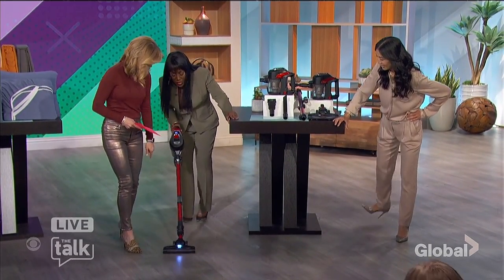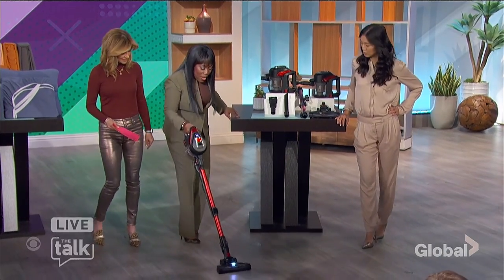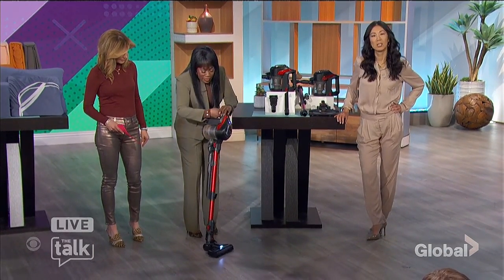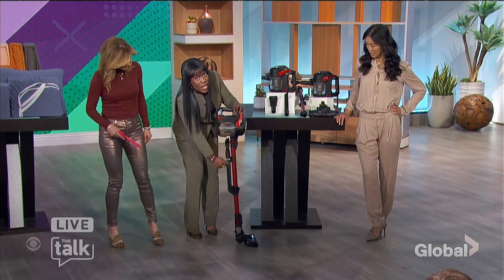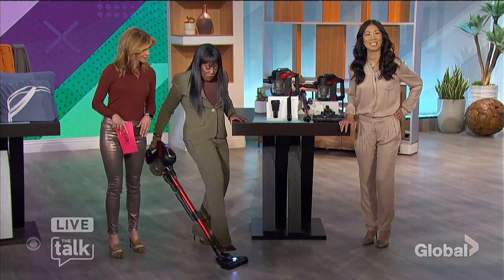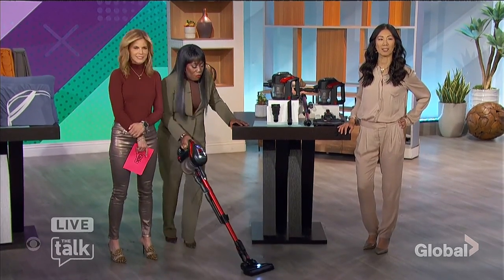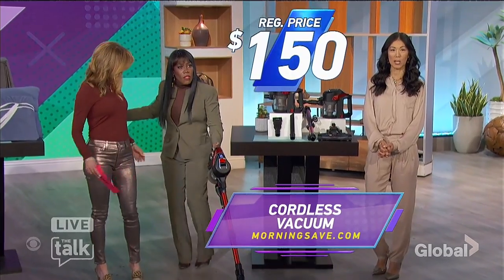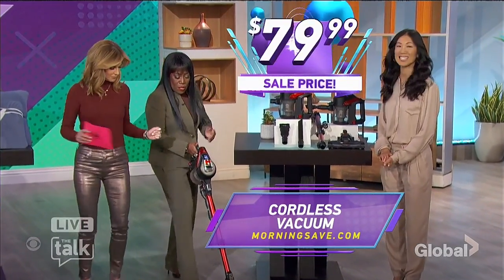Natalie Morales Feb 23 2023